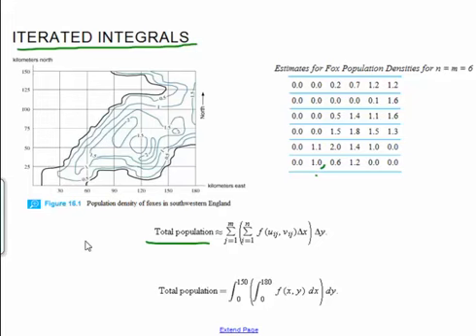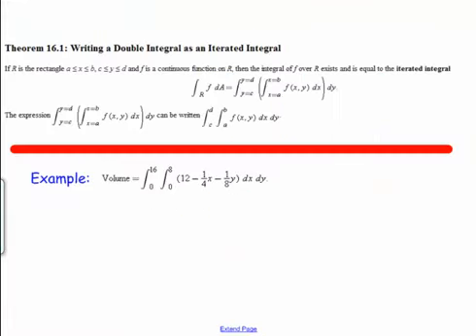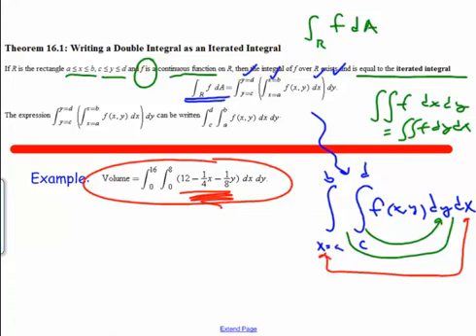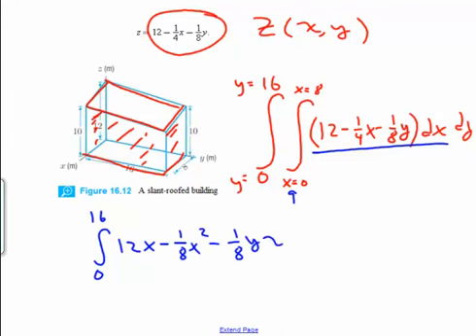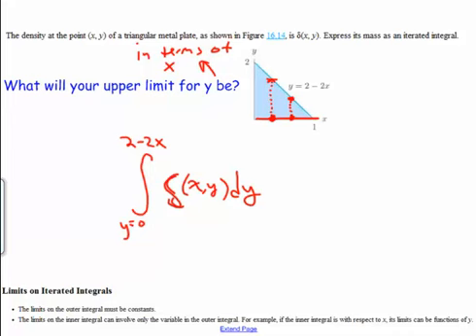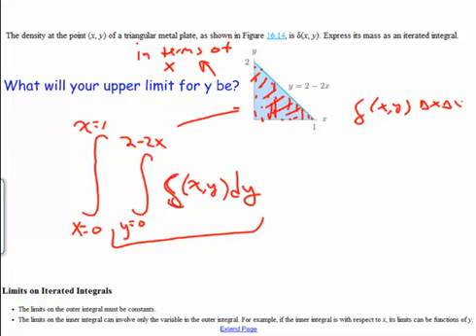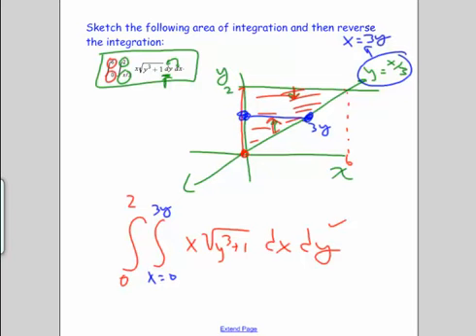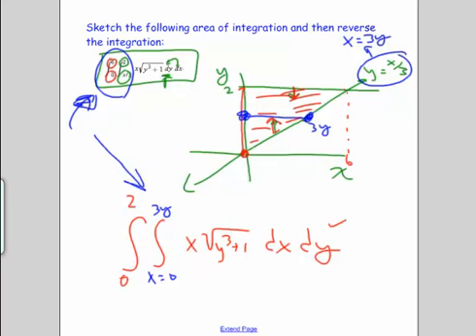iterated integration (16.2)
MVC integration